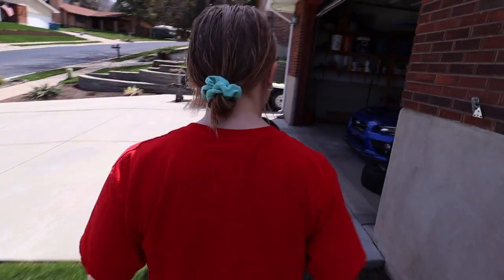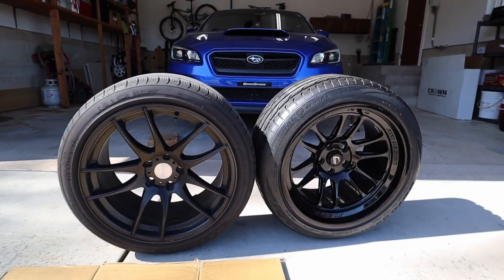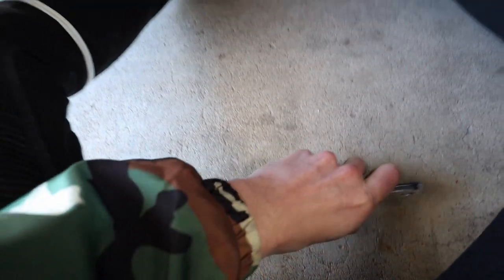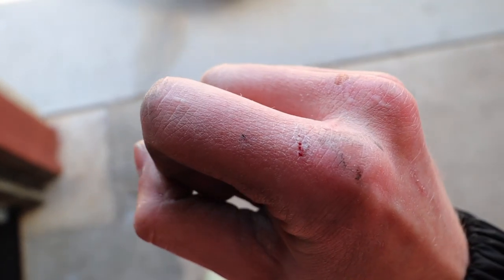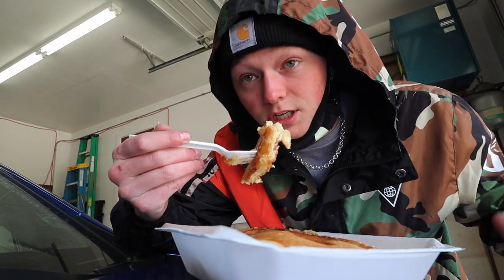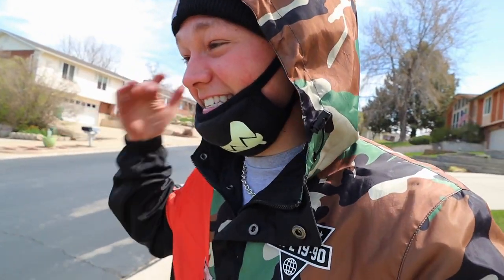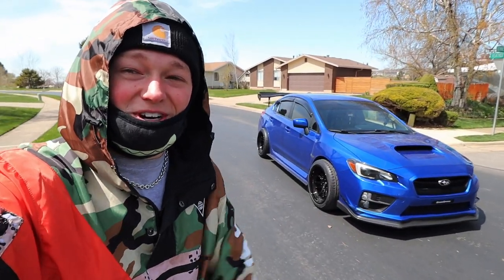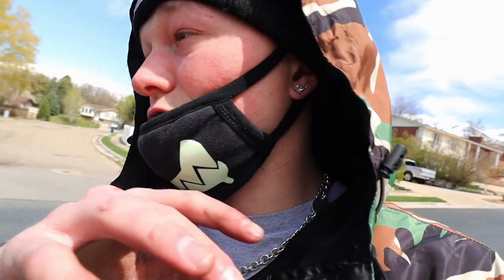Putting WIDE Wheels On My SKINNY Car